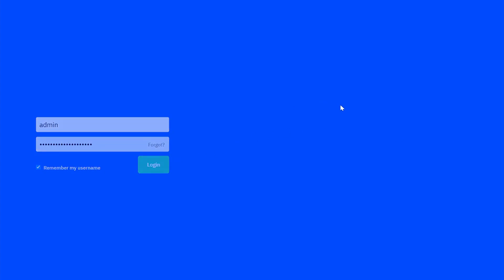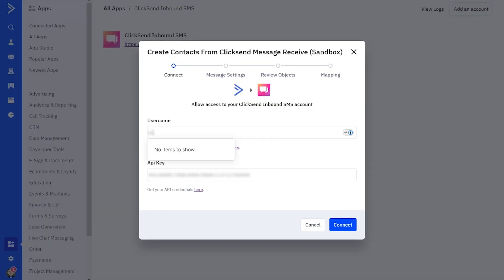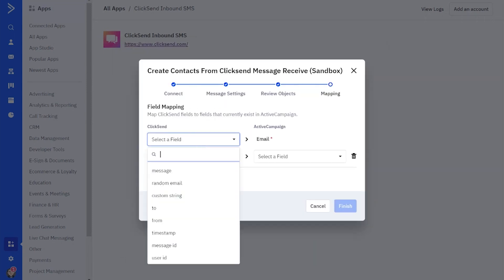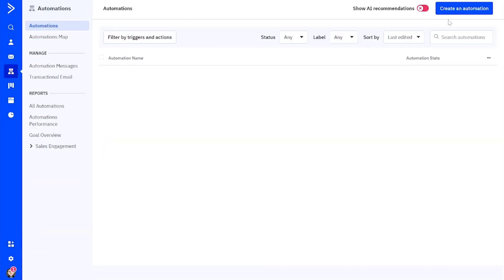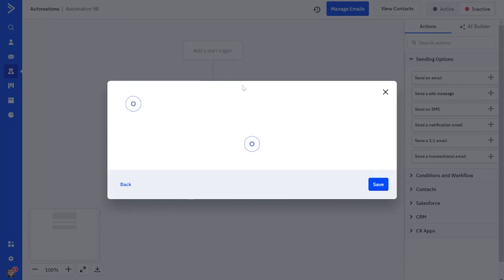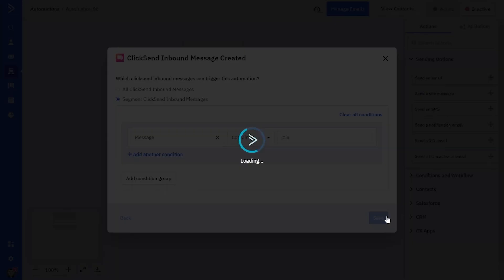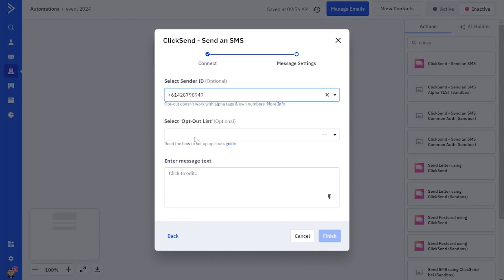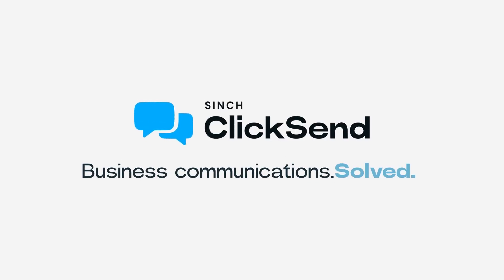How to Trigger Inbound SMS in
Automating SMS through @ActiveCampaign has never been easier with ClickSend SMS. This quick walkthrough will show you how to trigger an automation upon receiving an inbound SMS.